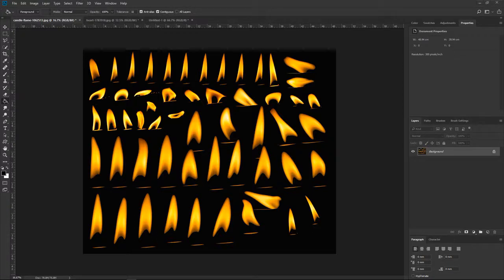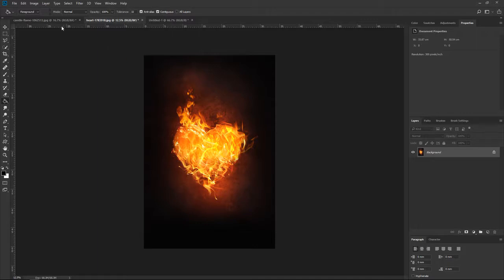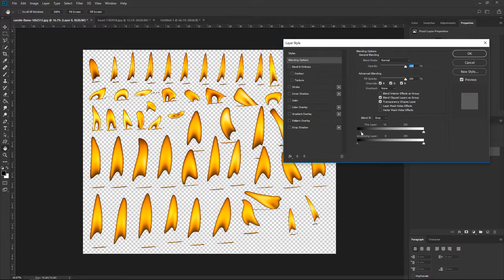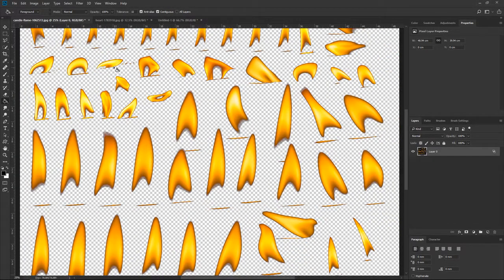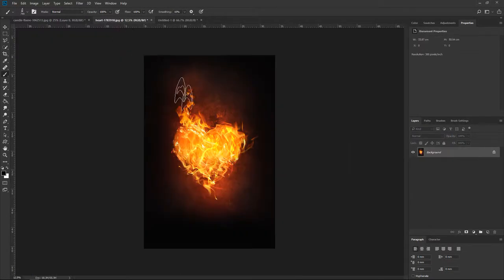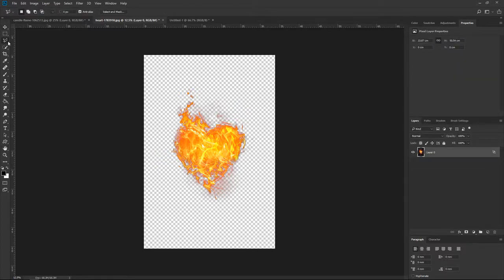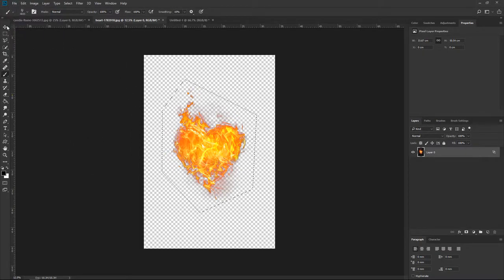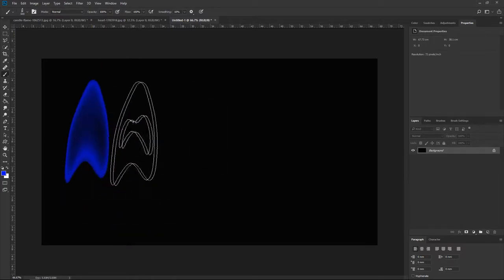T-Shirt Design Masterclass With Adobe Photoshop 10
10  How to Create and Save Your Own Brush